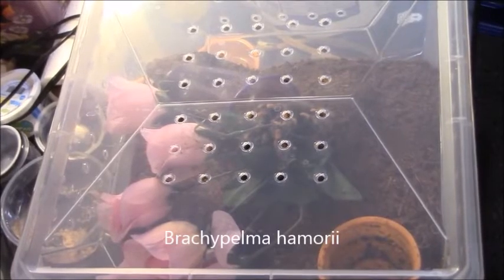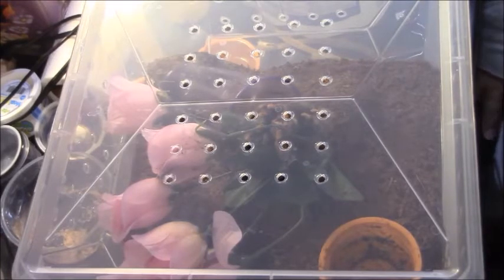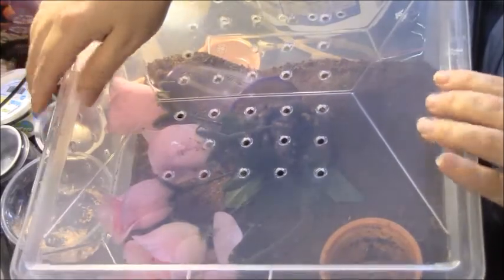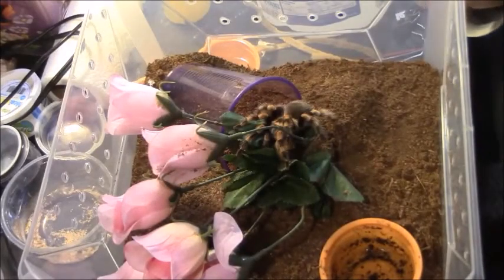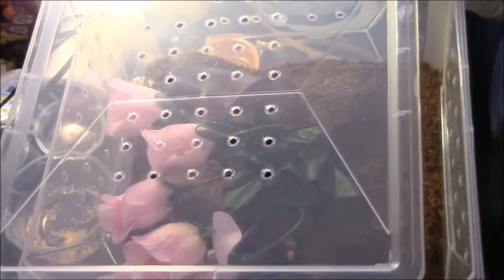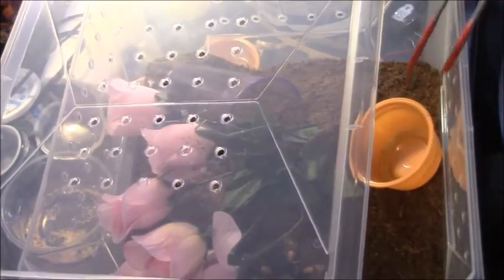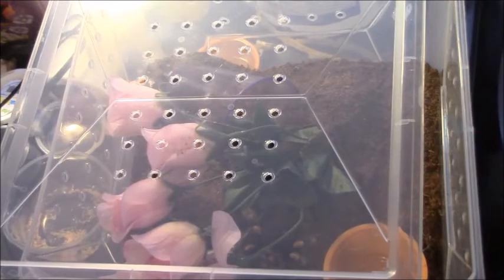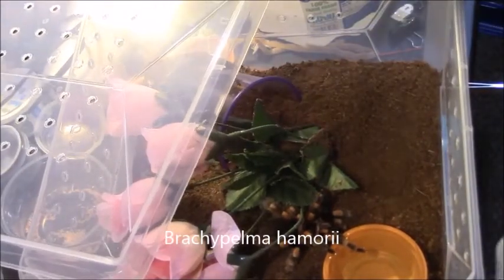Forgot to post this one. Brachypelma hamorii feeding clip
My Brachypelma hamorii molted shortly after this which enplanes why she didn't want to eat. This should of been posted before the surprise molt video.